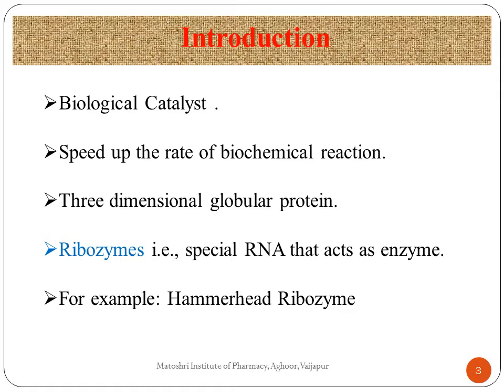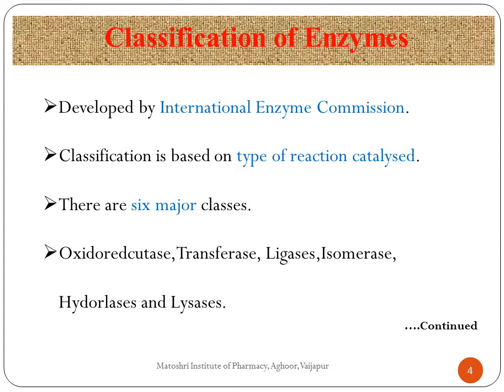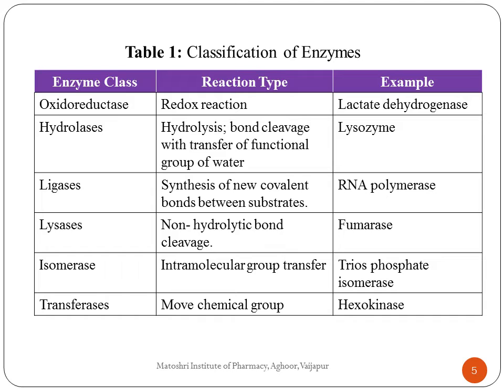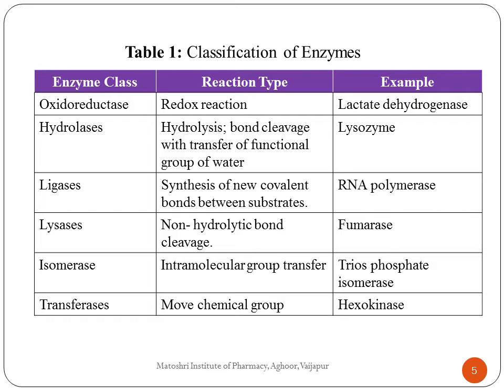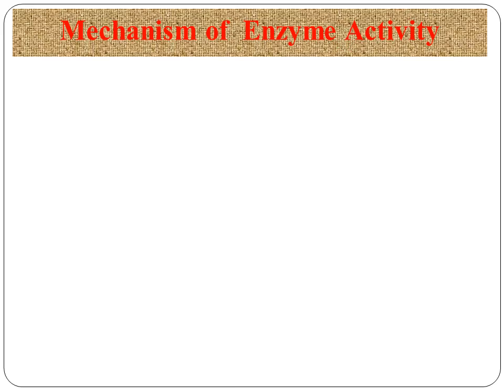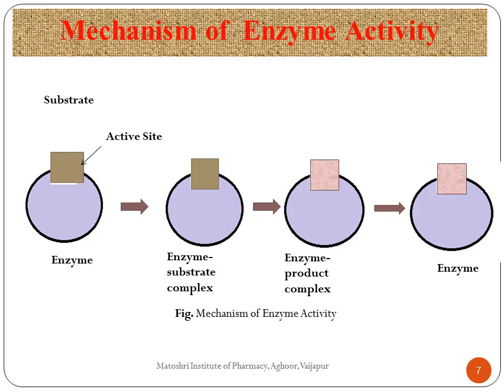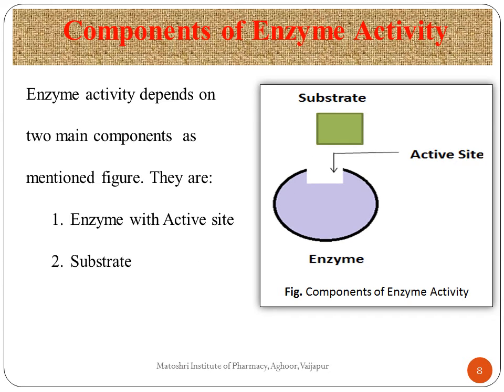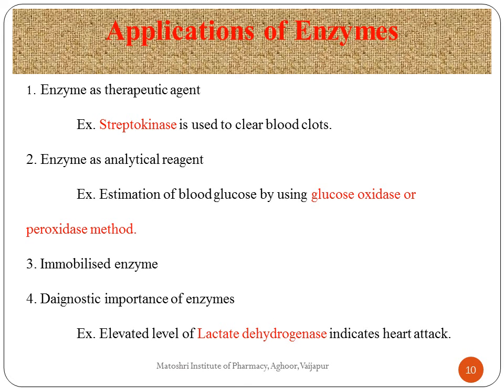enzyme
Definition, classification of enzymes, mechanism of enzyme activity, application of enzymes